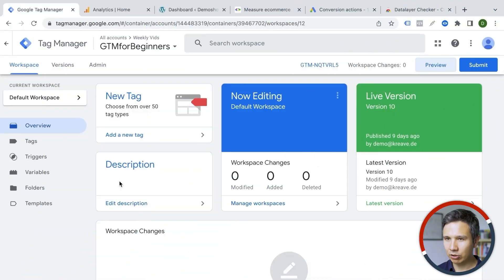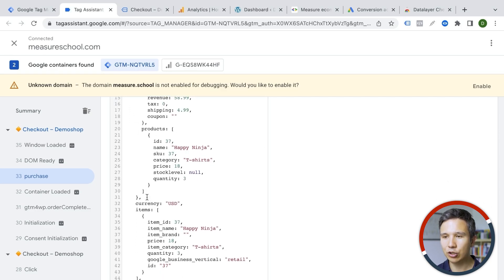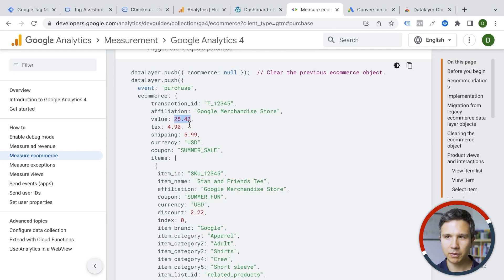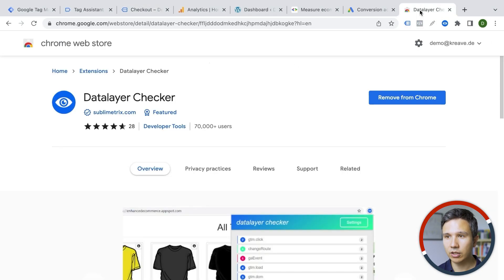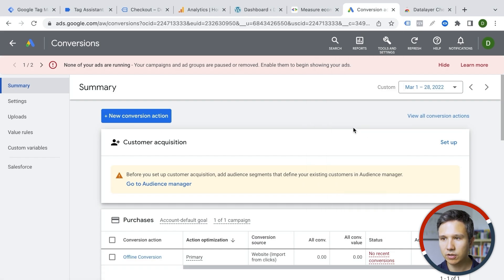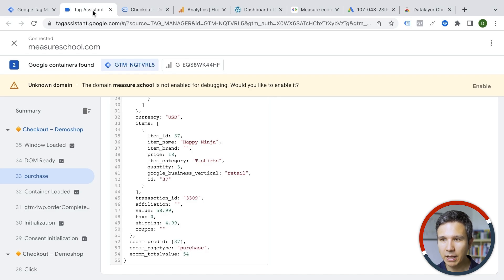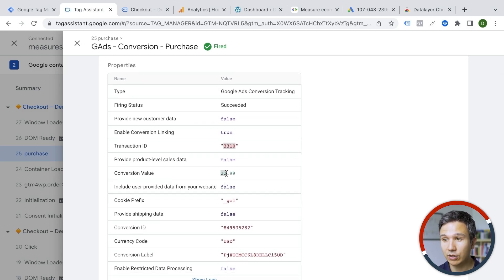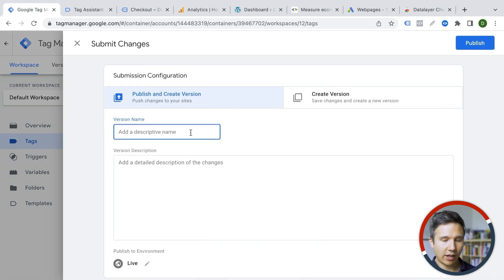How to Install Conversion Tracking With GTM (Lesson 5)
Google Ads campaigns are a great way to get more customers to your business but it can be quite challenging to determine if your efforts and budget are well allocated, especially if you are not sure where your customers come from.

Google Tag Manager is one of the easiest ways to track user actions. It’s simple to set up, and you can simply manage all your tags without editing the code. It also allows you to test and troubleshoot your tracking.

GTM as a tag management system can be really powerful when deployed alongside a data layer. A data layer is a JavaScript object that is used to pass information from your website to your Tag Manager container. You can then use that information to populate variables and set up triggers in your tag configurations so that you can start tracking your Google Ads campaign performance in a more efficient way.

👍  FOLLOW US 👍

OUTLINE:

00:00 - Introduction
00:42 - Overview
01:48 - GTM Data Layer
03:53 - Connecting Google Ads Conversion Tracking
04:56 - Data Layer Variables
06:59 - GAds Conversion ID and Label
08:24 - Custom Event Trigger
09:20 - Conversion Tracking Test
11:58 - More GTM Information